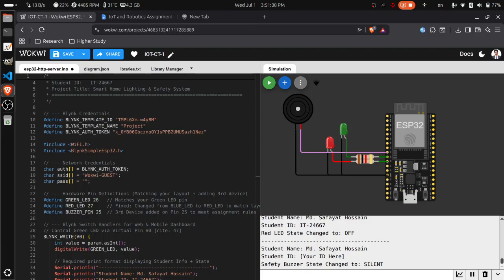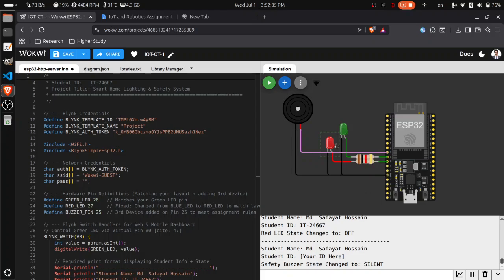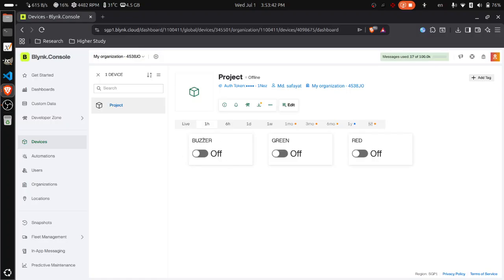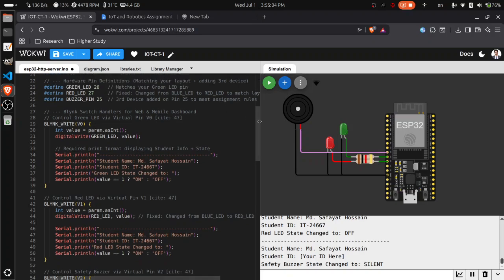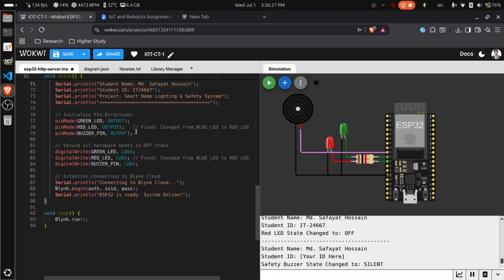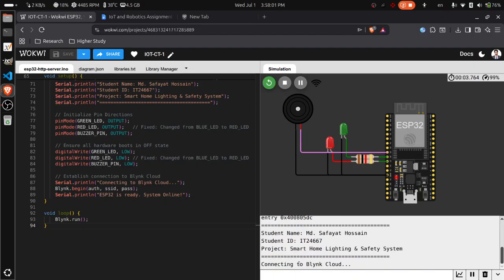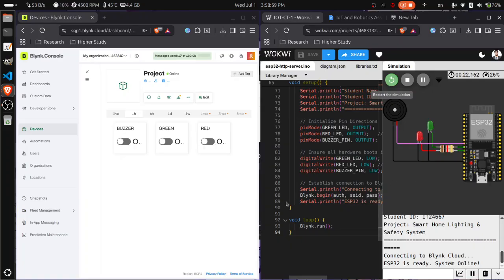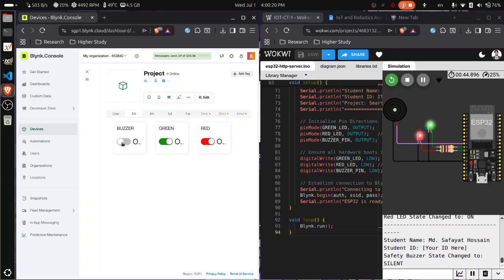Smart Home Automation and Environmental Monitoring System